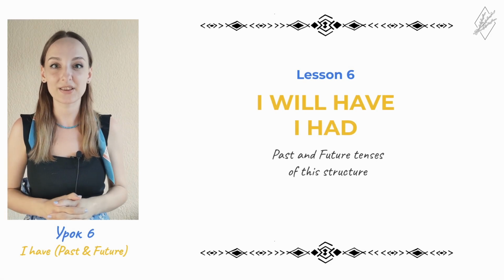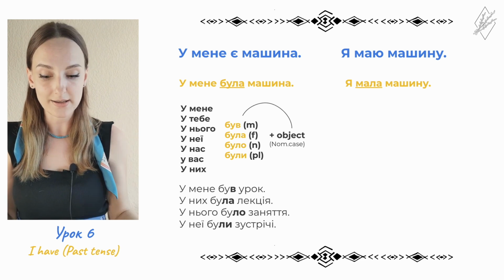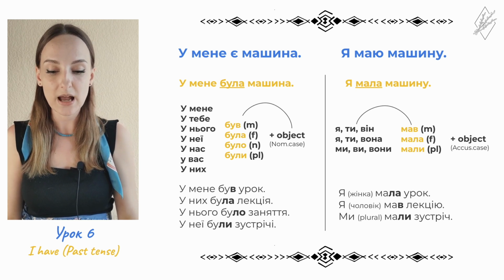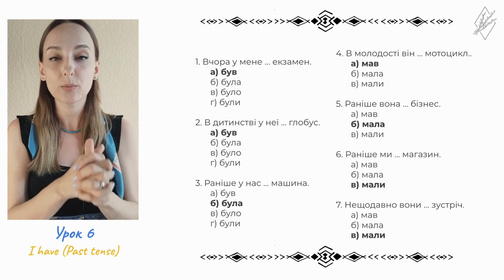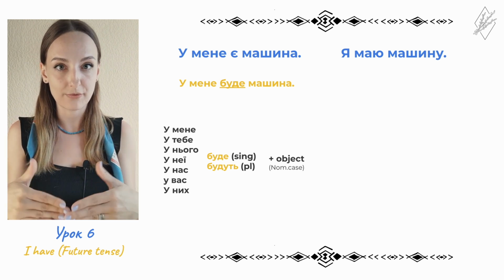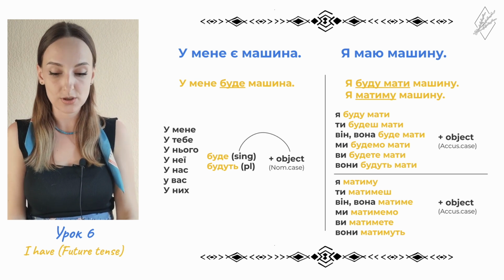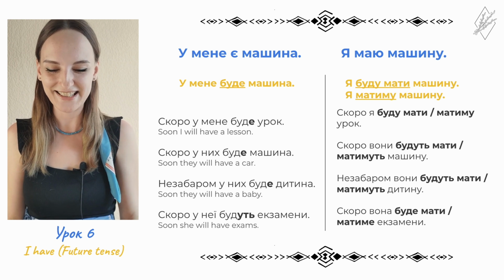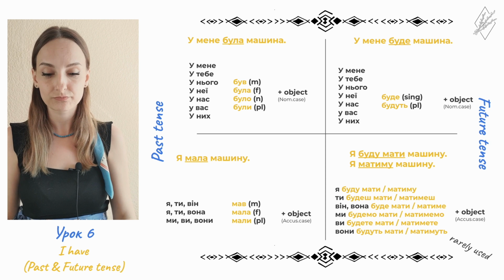Ukrainian lesson 6. "I HAVE" in Past & Future Tenses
This is a second grammar lesson for beginners about the structure "I  HAVE" in Ukrainian, but this time we will speak about Past tense and Future tense.
So we will learn how to say in Ukrainian: "I had something" or "I will have something".

Зміст уроку / Lesson content:

00:00 - beginning / початок
00:37 - Past tense (I HAD): two types of the structure
04:53 - vocabulary to speak about the past (yesterday, recently, earlier, in childhood, etc.)
07:03 - a quiz about the past tense structure
08:34 - Future tense (I WILL HAVE): two types of the structure
12:09 - vocabulary to speak about the future (tomorrow, soon)
14:05 - a quiz about the future tense structure
15:08 - repetition

Make notes, repeat by me, use the new vocabulary in practice, write down your own examples in the comments and learn Ukrainian with pleasure :)

Урок української мови для іноземців-початківців. (УМІ)
Конструкції I HAD & I WILL HAVE в українській мові: минулий та майбутній час.
(У мене був (була, було, були). У мене буде (будуть). Я мав (мала). Я буду мати. Я матиму.)

Kindly,
Nika Minchenko,
Your Ukrainian language teacher,
VERBA language school